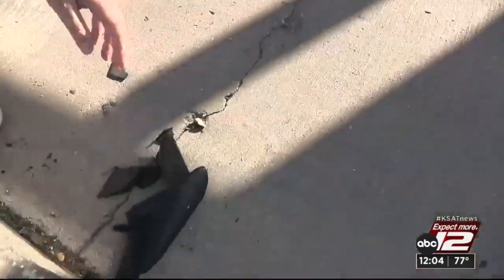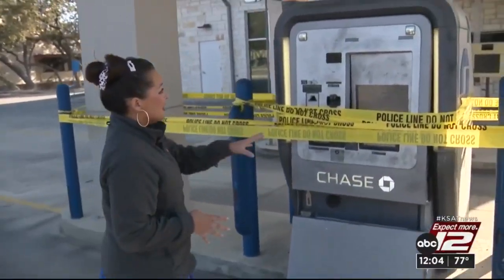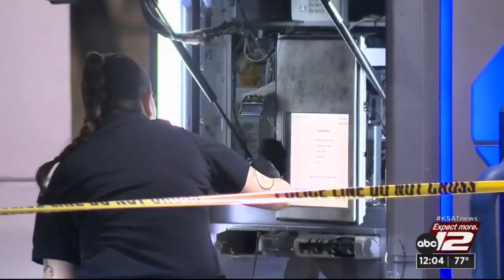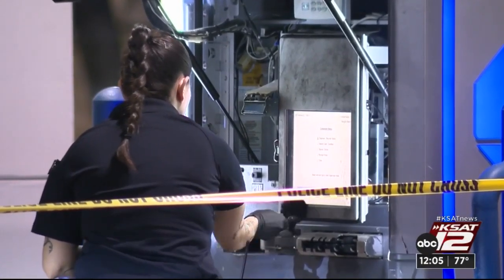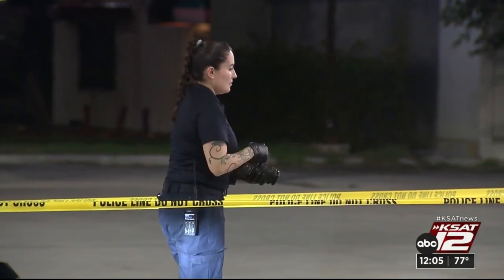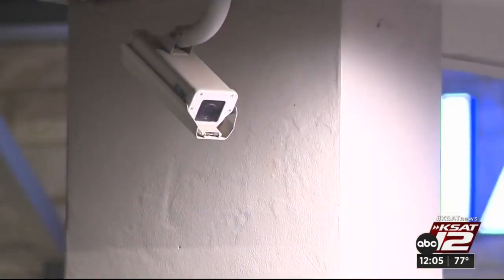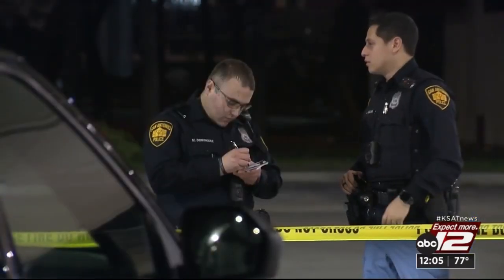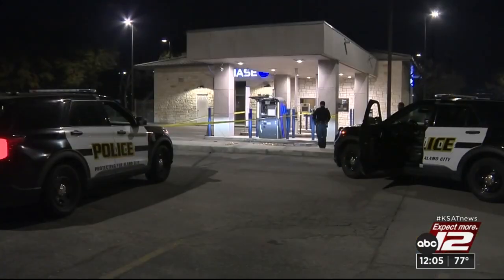3 suspects sought in attempted break-in of North Side ATM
A North Side Chase bank ATM is out of order and is pretty banged up after police say three people attempted to pull it out of a bank drive-thru early Monday morning.